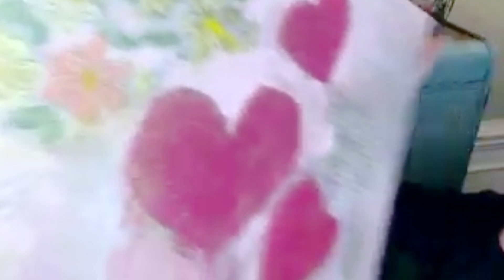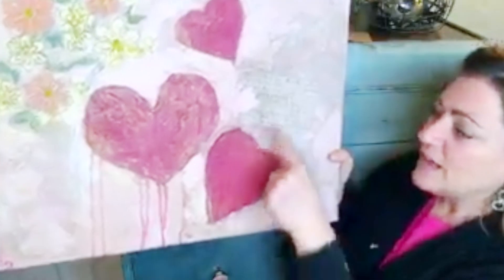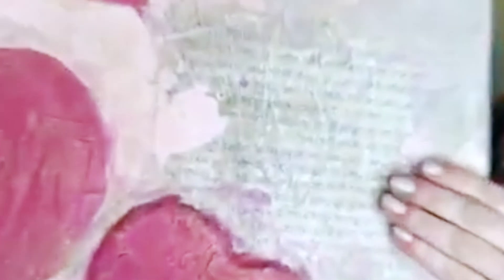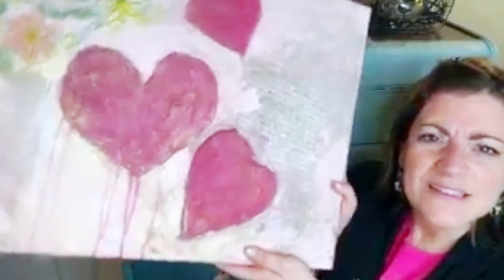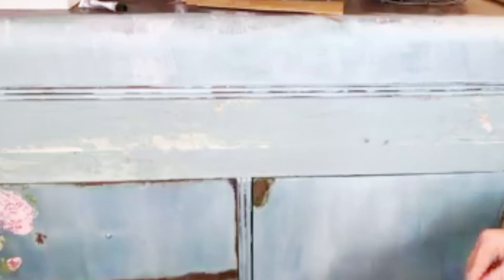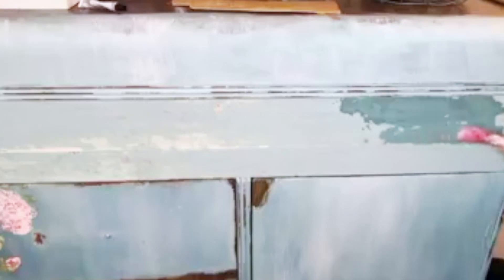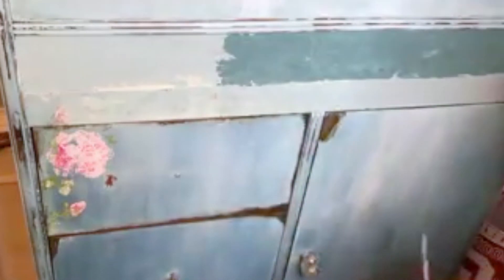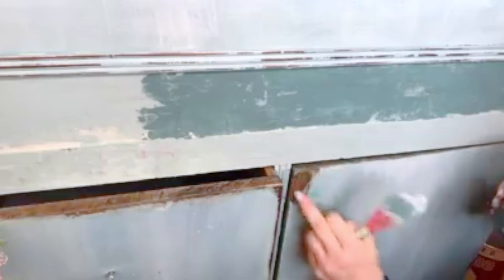Filling in some chipped veneer with DIY clay paint, a story and a song!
I condensed my latest Facebook livestream... it seems to be one of the most popular so I wanted to share it here for my awesome subscribers!

The picture quality is a bit janky and I'm sorry about that.. oh man it drives me crazy!

If you'll stay on until the end OR just skip there, I'm singing a song from the Broadway musical Waitress called "She Used to be Mine" and it's SUCH a beautifully written song, by Sara Barielles!!

Also, I'm telling a story about a nightmare job I had when I had TWO babies... let's just say I put in my notice after ONE WEEK. LOL!!

I'm using clay based paint to fill in the rough spots left by chipping veneer... using a pallet knife because it worked well and was honestly FUN. 😃